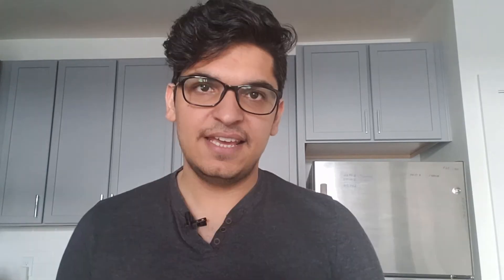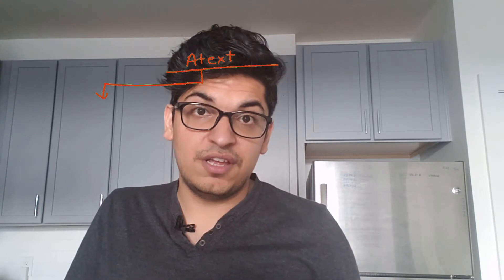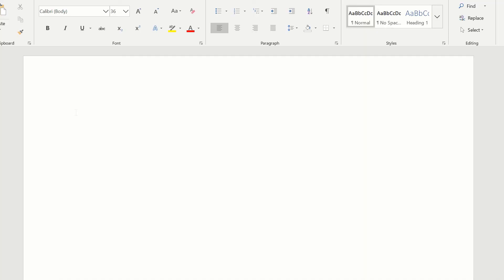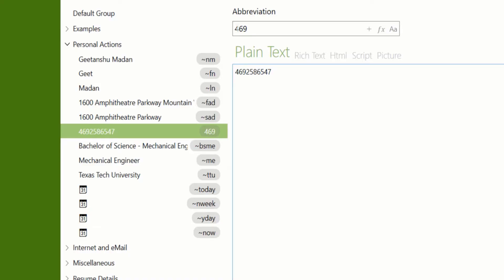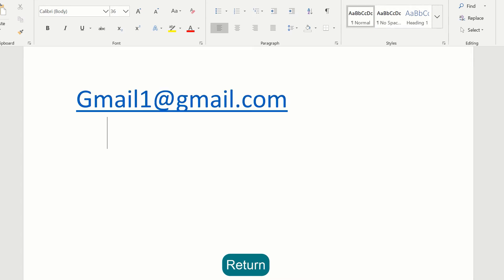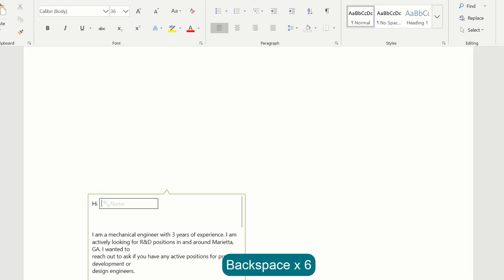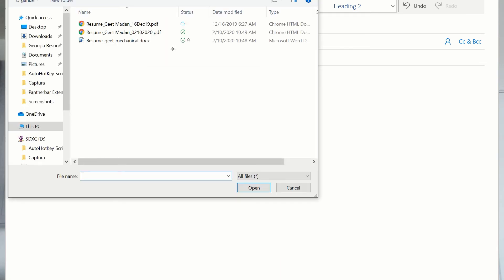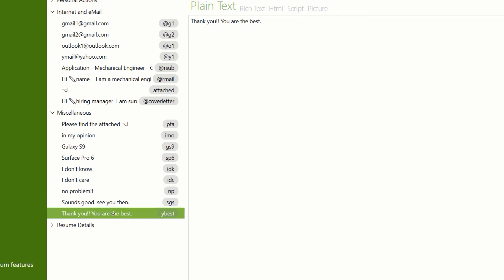this Text App will change how you type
Textexpander Alternative   Ultimate Productivity Tool

geekgeet, geek geet, geet madan, geetmada

Questions?